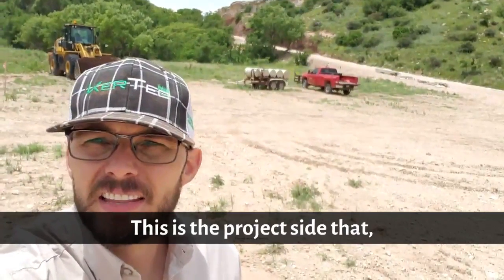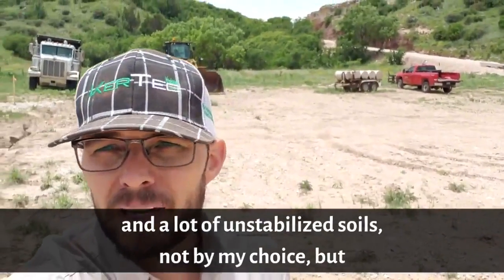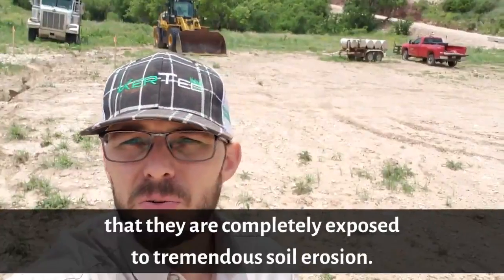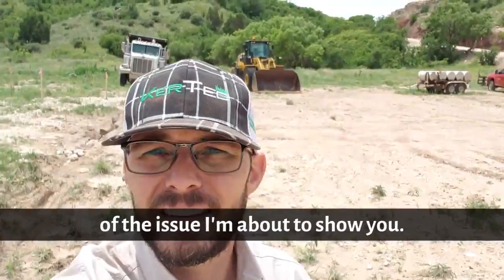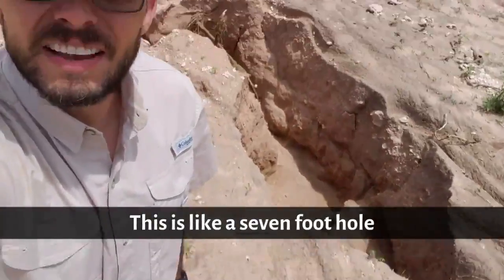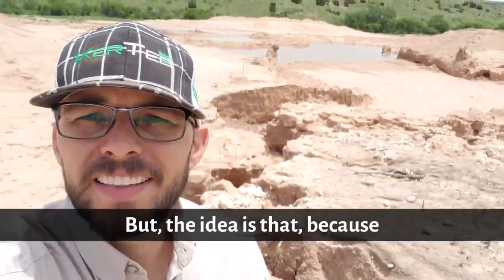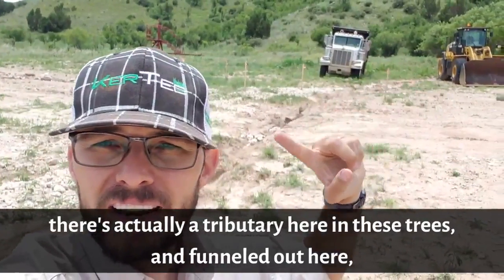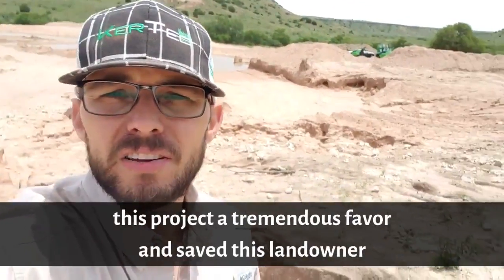Watch what happens when you DO NOT temporarily stabilize during construction!